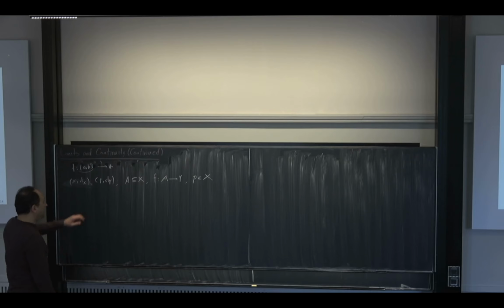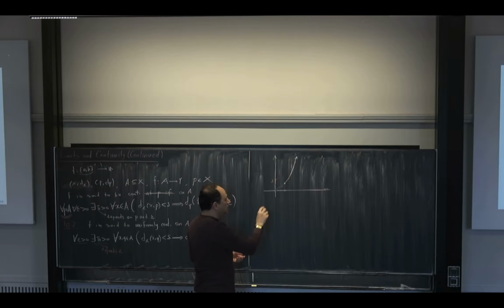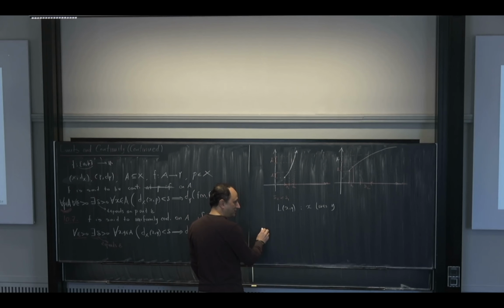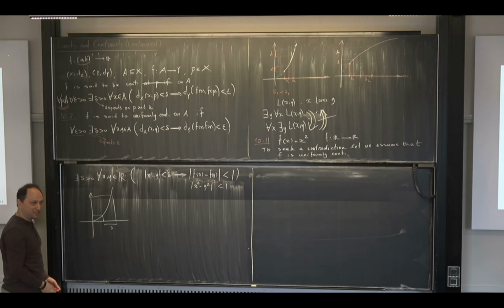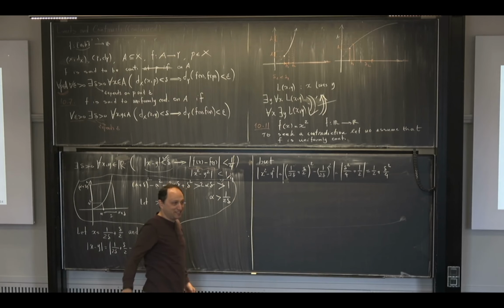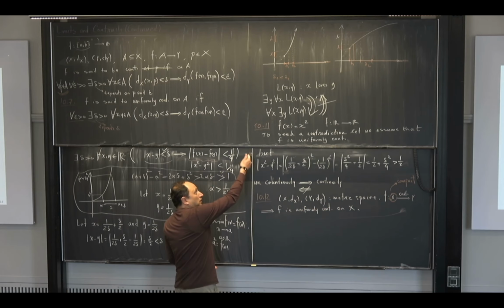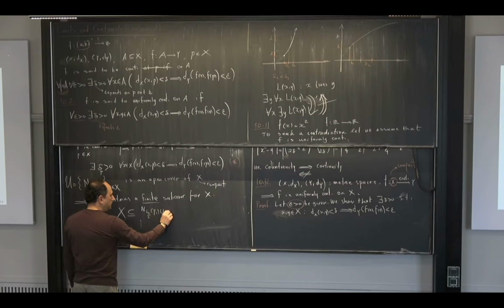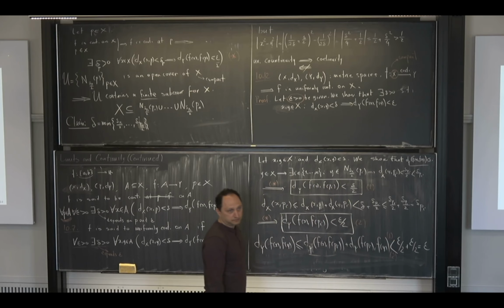Advanced Mathematics (KTH, SF2717), Lecture 20, Part 2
Uniform Continuity
Classroom Notes: